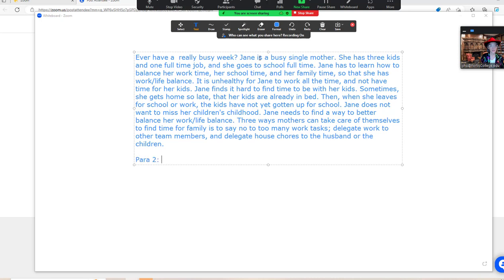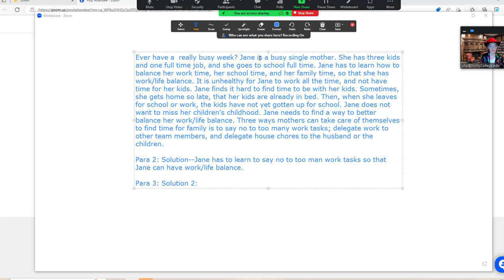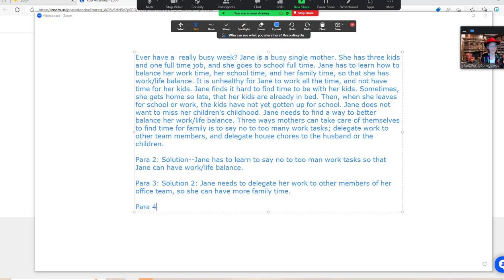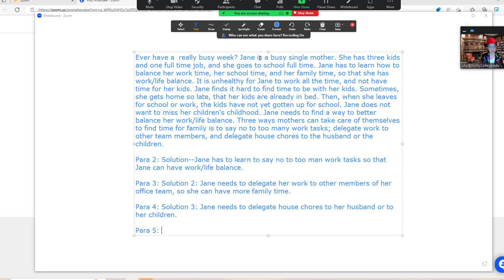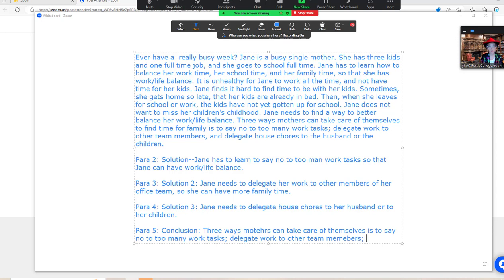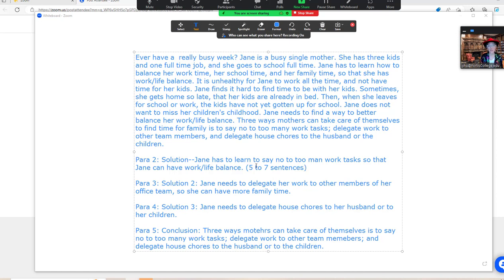ENGL 101 Week 3 Lecture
This video goes over Week 3 of my ENGL 101 LAPU class.